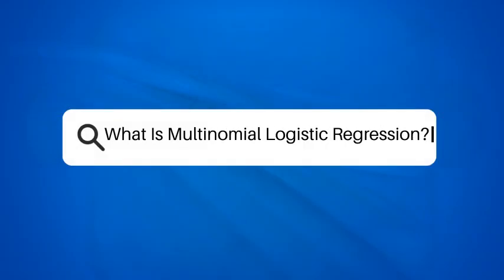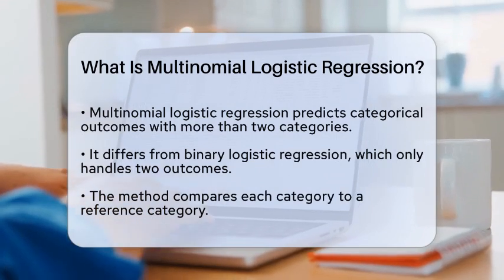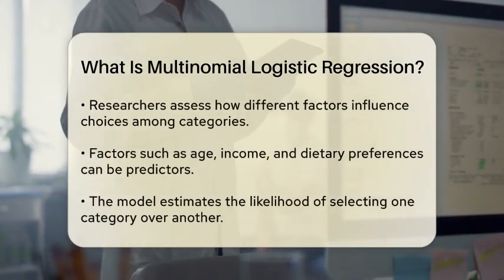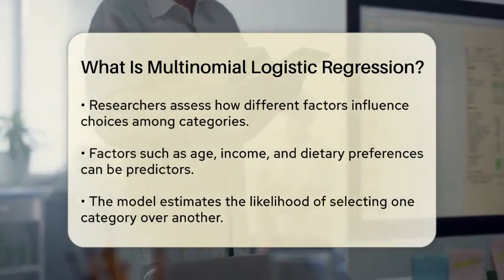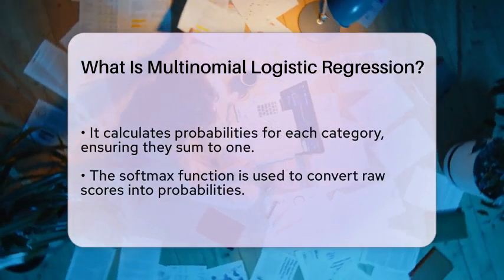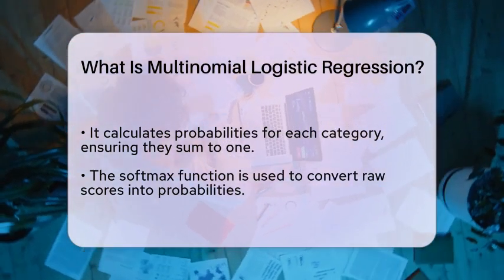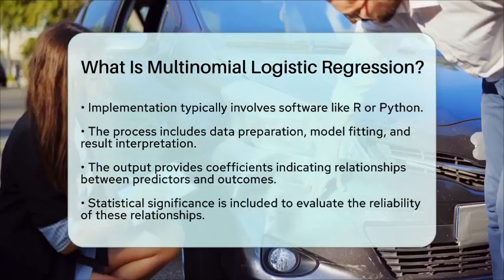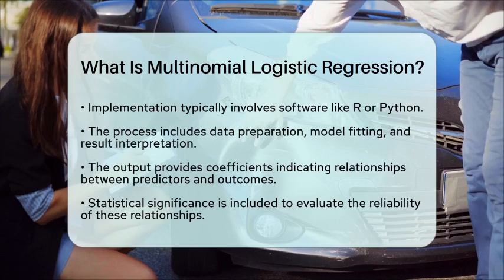What Is Multinomial Logistic Regression? - The Friendly Statistician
What Is Multinomial Logistic Regression? In this informative video, we will introduce you to the concept of multinomial logistic regression, a statistical method that is essential for analyzing categorical outcomes with multiple categories. We will explain the differences between multinomial and binary logistic regression, highlighting how this technique allows researchers to assess various factors influencing choices among several options.

You will learn how factors such as age, income, and dietary preferences can impact the likelihood of selecting one category over another. We will also cover the process of implementing multinomial logistic regression using popular software tools like R and Python. This includes steps for preparing data, fitting the model, and interpreting the results, providing you with a clear understanding of how to work with this method effectively.

By the end of this video, you will have a solid grasp of how multinomial logistic regression can be applied in real-world scenarios, enabling you to make informed predictions based on different influencing factors. Whether you're a student, researcher, or just curious about statistical methods, this video will serve as a helpful guide.